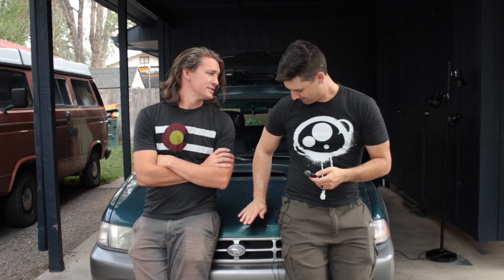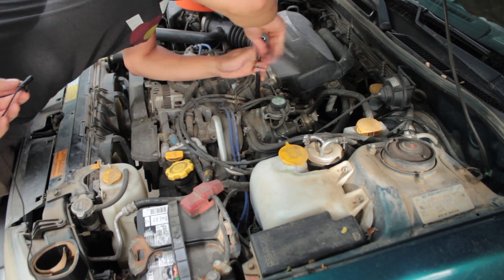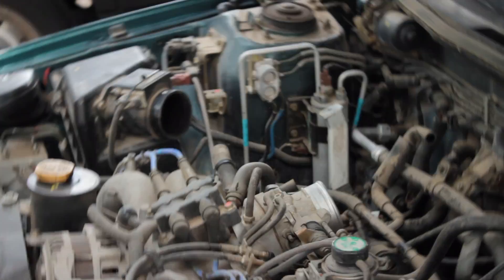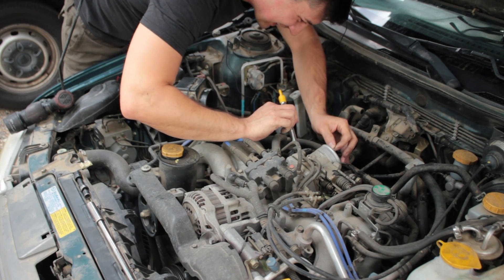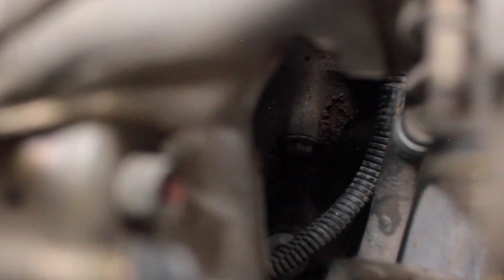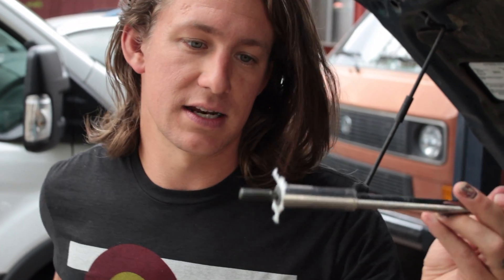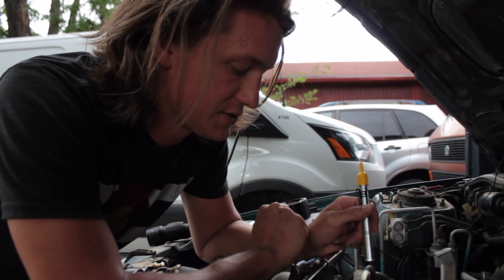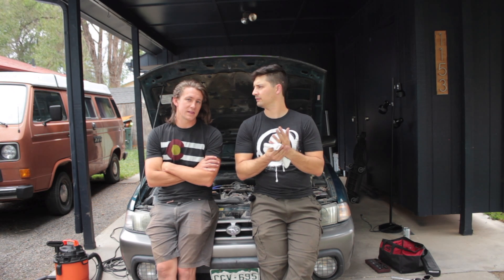Dave and Ben replace a Knock Sensor?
This time Dave and Ben do things to cars... a Subaru to be specific. Pesky check engine light? P0235? Sounds simple enough. Right?